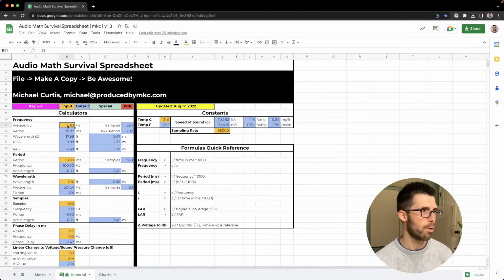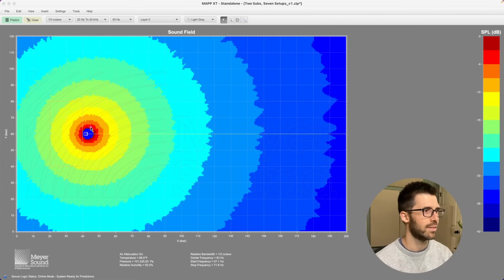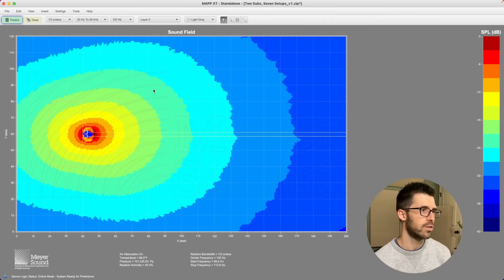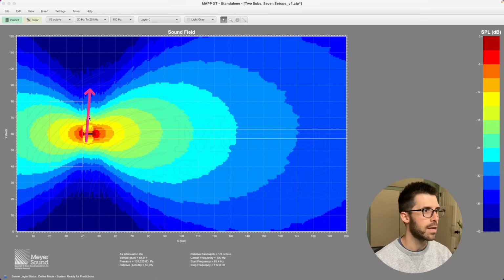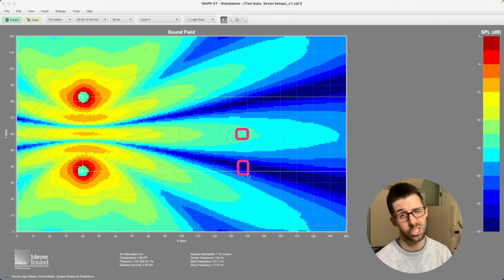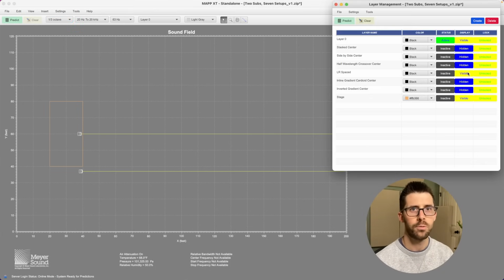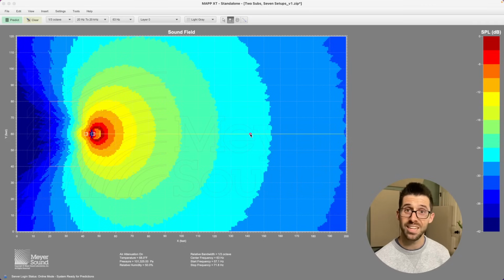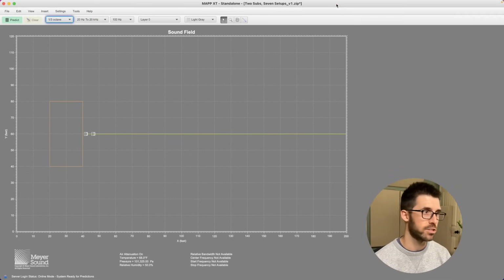Two Subs, Six Setups | Killer Low End For Portable DJ's and Small Concerts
00:00 - Intro
02:22 - 1 - Stacked center, omni pattern
04:45 - 2 - Side by side center, omni pattern
06:12 - 3 - Half wavelength crossover center, figure 8 pattern
09:39 - 4 - Left/Right spaced subs
12:43 - 5 - Inline gradient cardioid center
15:27 - 6 - Inverted gradient stack center